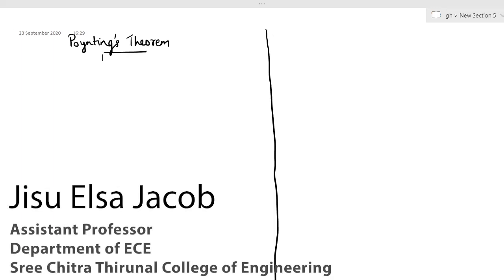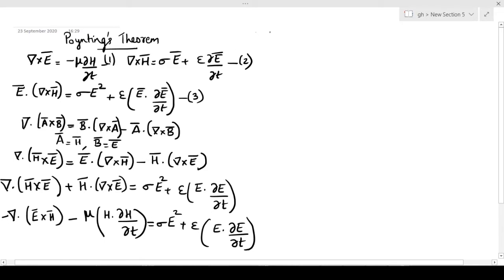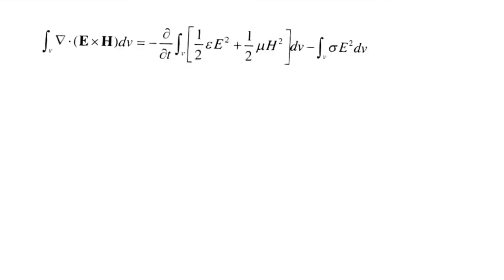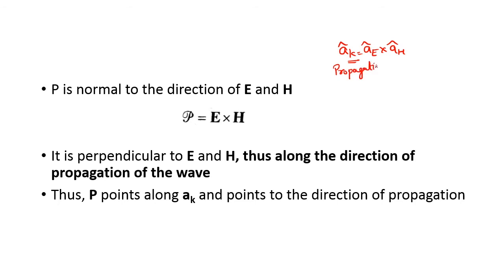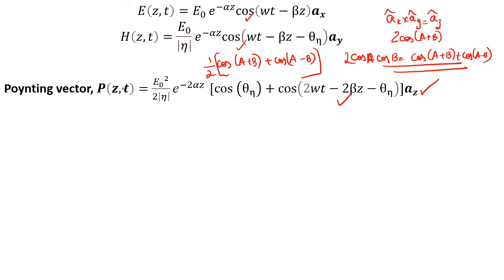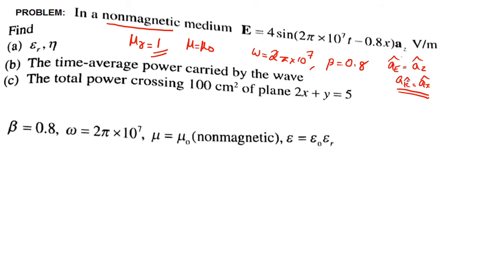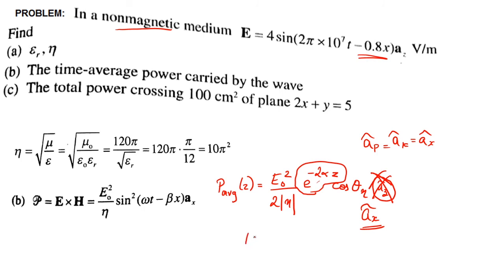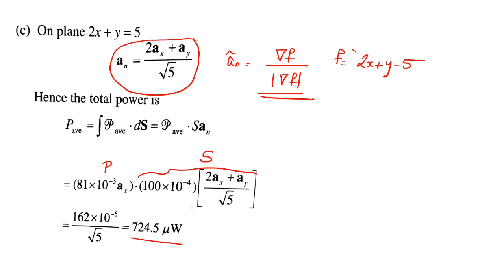KTU | ECT 302 | Electromagnetics | Poynting's theorem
Deriving Poynting vector and explanation and derivation of Poynting's theorem and one numerical problem based on this theorem